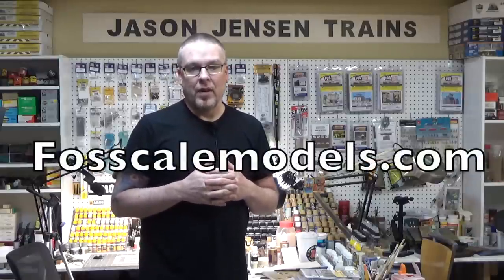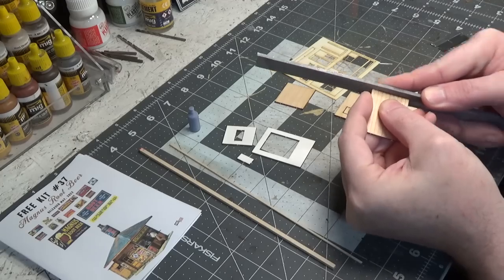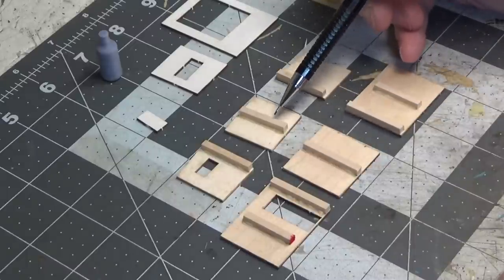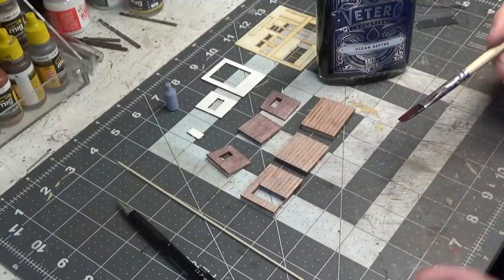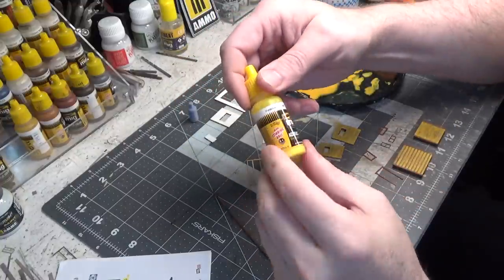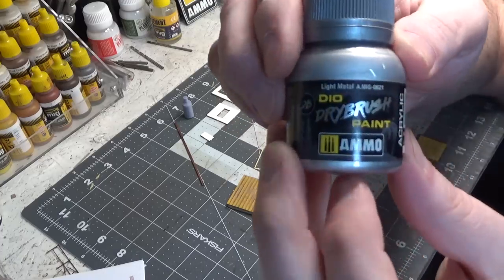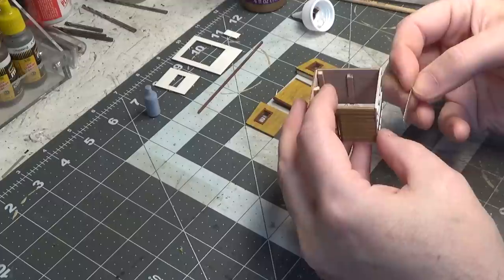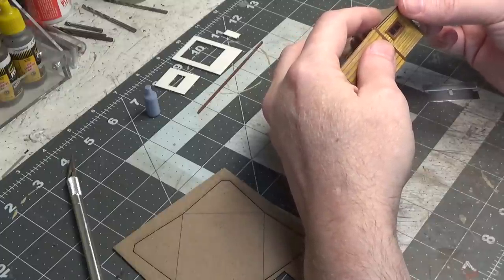Lets build a root beer stand!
In this episode we build a kit that's a Root Beer stand from Fosscalemodels.com
Hope you enjoy the video and happy modeling everyone!!!